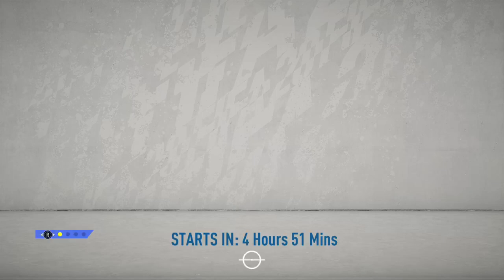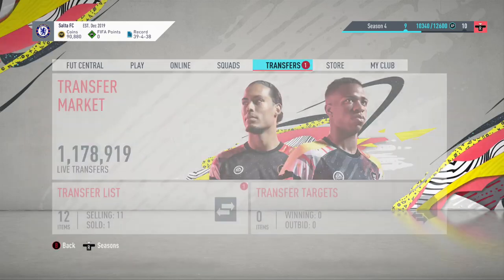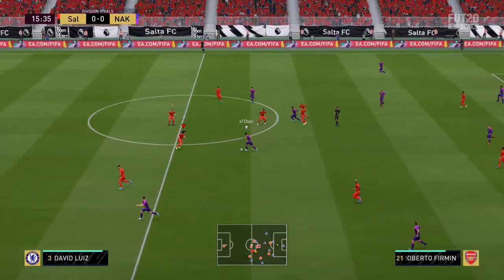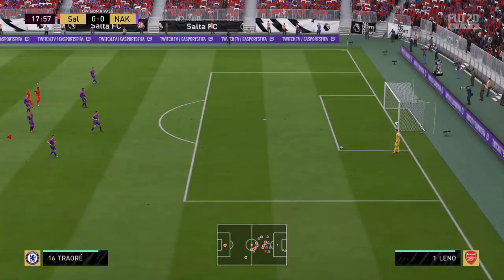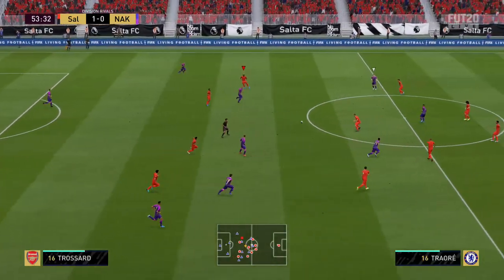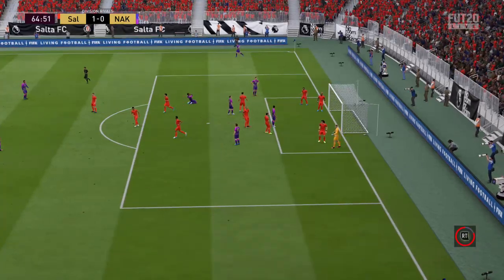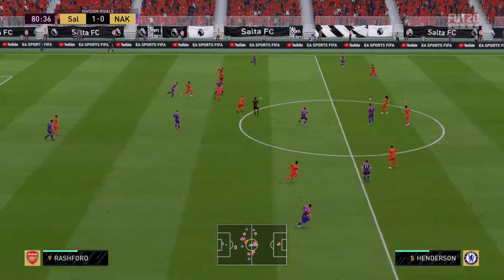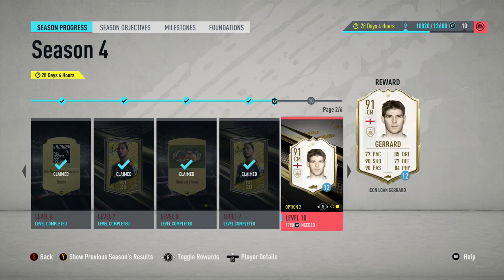95 Headliner Neymar - Best Card Ever ?